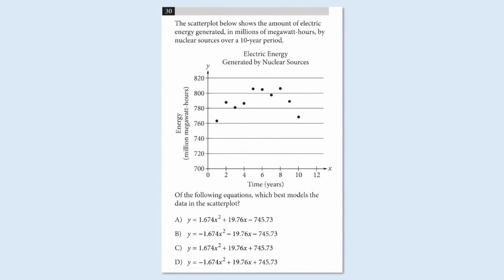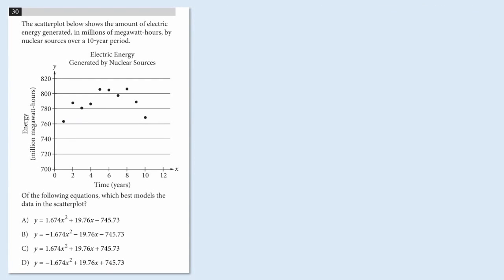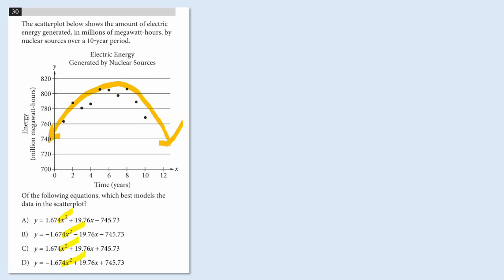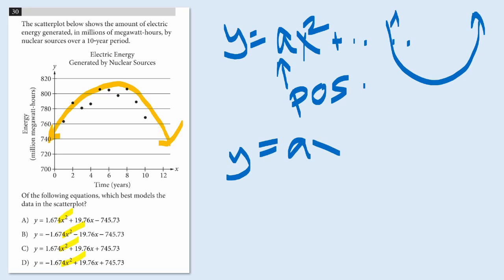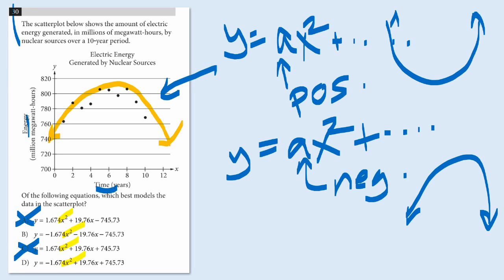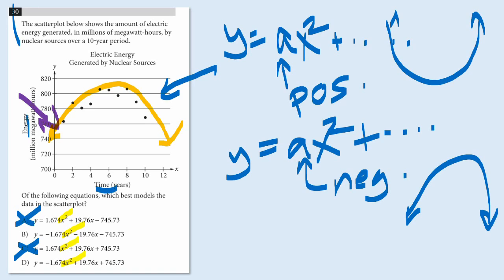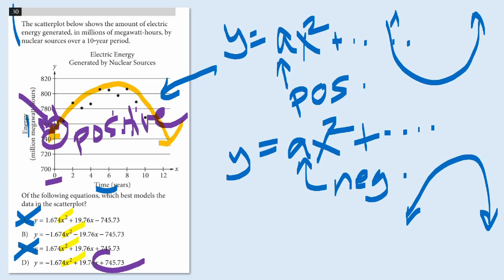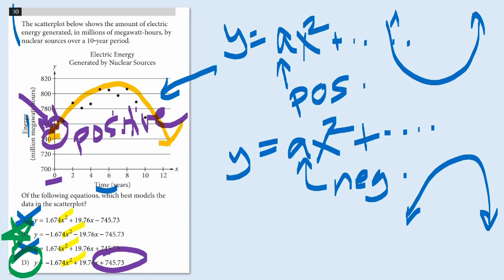Huzzah! (SAT Math)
This multiple-choice problem from the College Board reminds us that focusing on the y-intercept can quickly lead to the solution. These strategies will help improve your scores on the SAT math test.